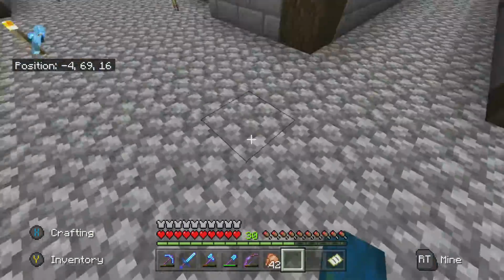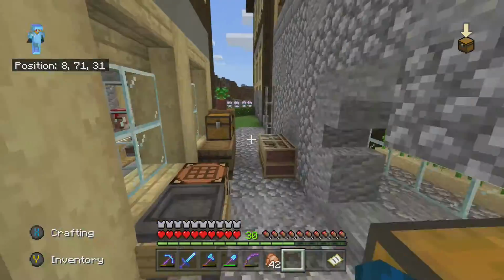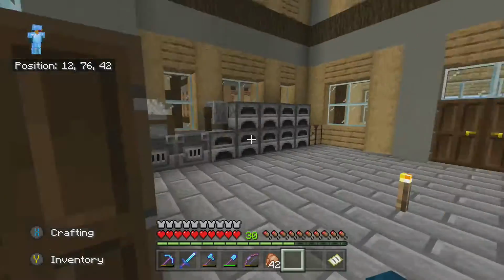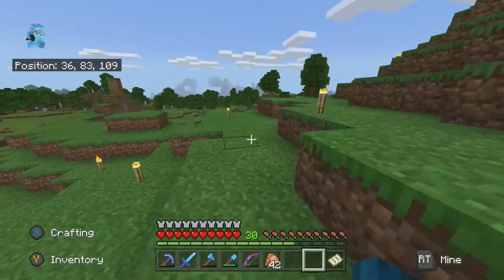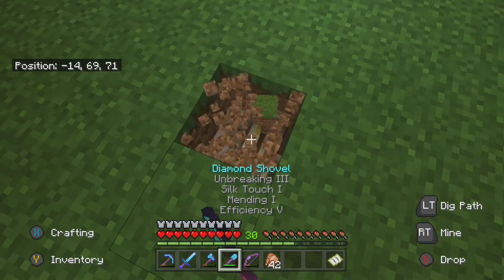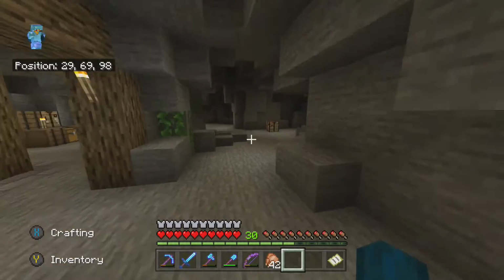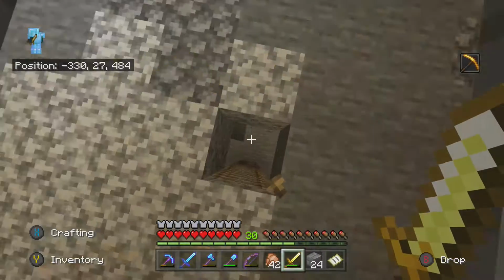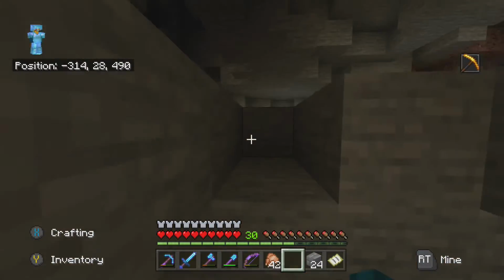Minecraft Survival World Tour: 100% Survival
Today I am showing off a world that me and friends have been working on for a few months now. Really hope you guys enjoy the tour!